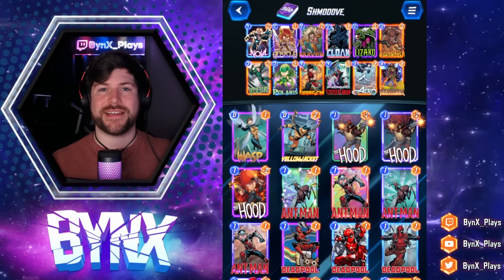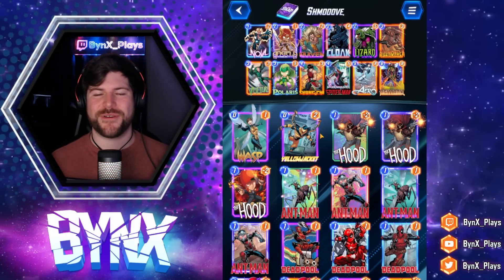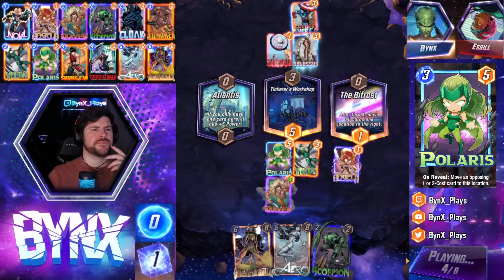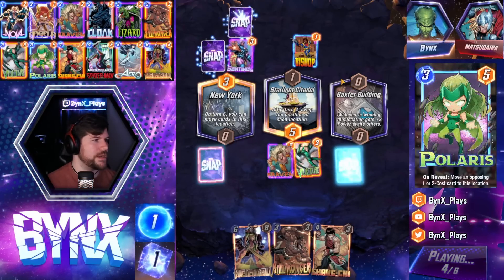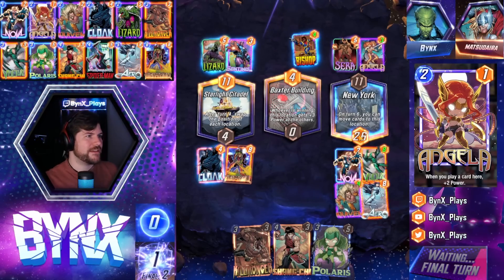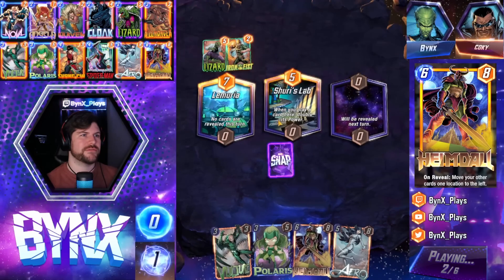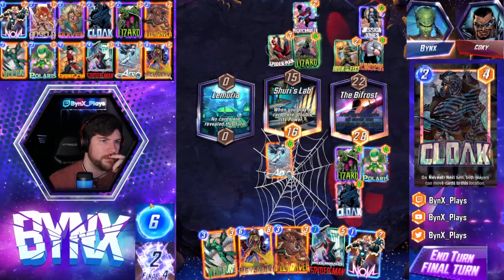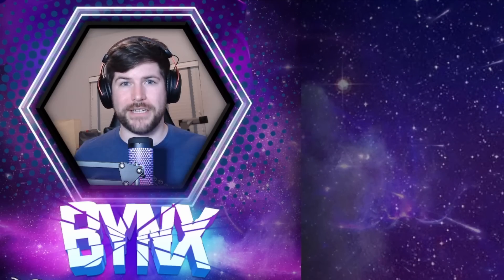EASY WINS with this Movement Deck! | Pool 3 | Marvel SNAP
Let's Play Marvel SNAP! Marvel SNAP is a new digital card game by the legend himself Ben Brode! Marvel SNAP is currently available on Android, iOS, and Steam!

Here we spotlight a movement deck that pushes and pulls our opponent's cards around to give us a huge advantage!

Intro (0:00)
Gameplay (2:11)